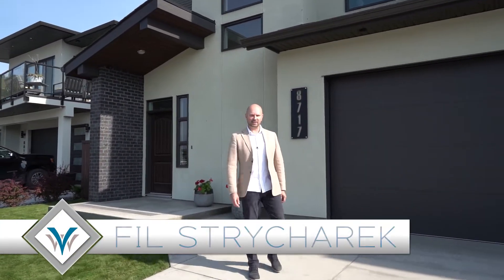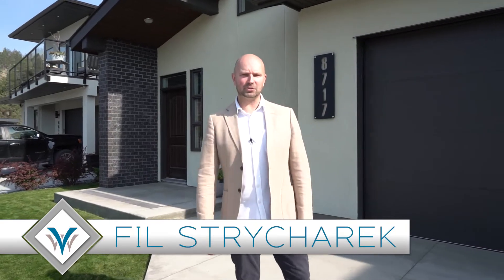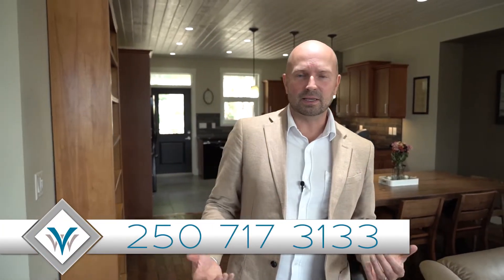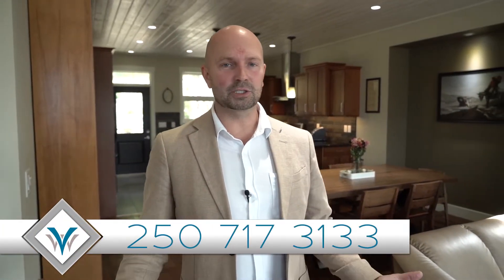8718 Heritage Drive | Video Tour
This is a great home the owners where very happy to have a video to look back on.  Such a great spot and location.